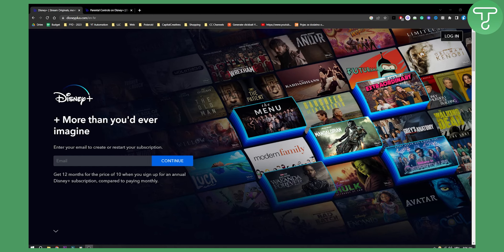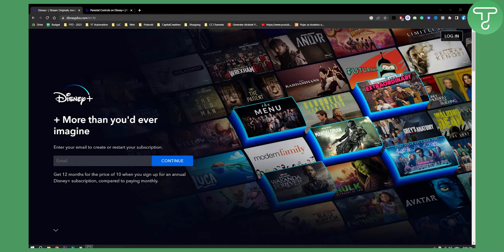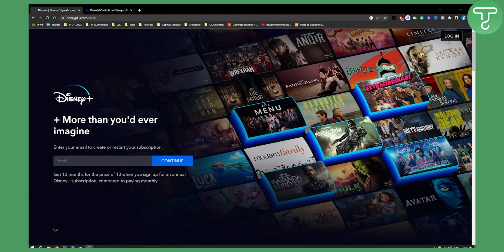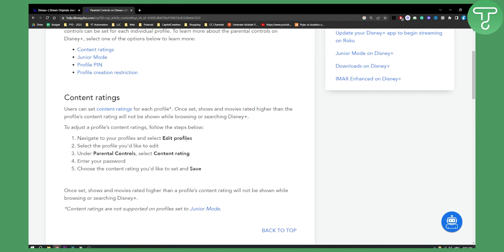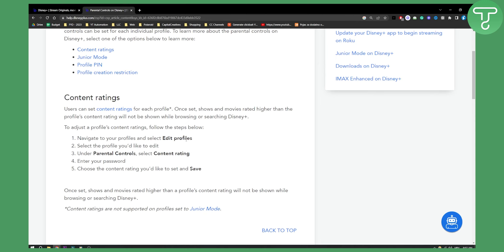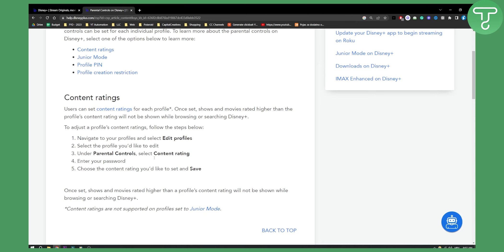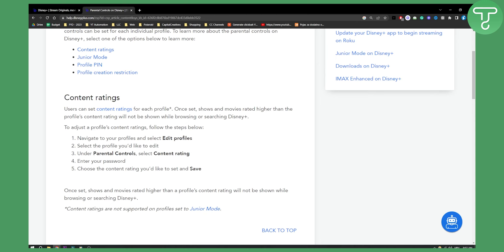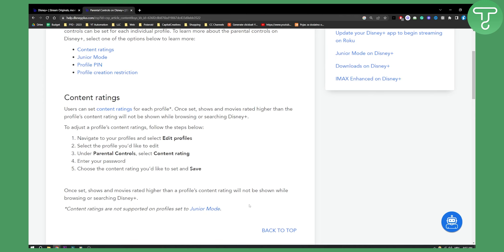How to Turn Off Parental Controls on Disney Plus App (2024)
In this video, I will show you how to turn off parental controls on disney plus app